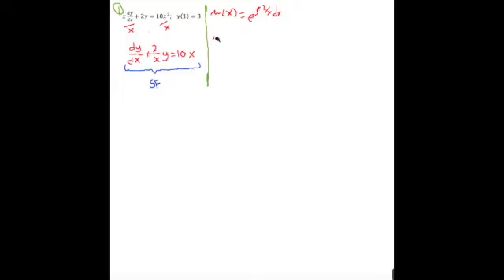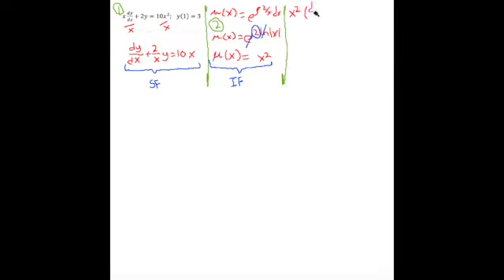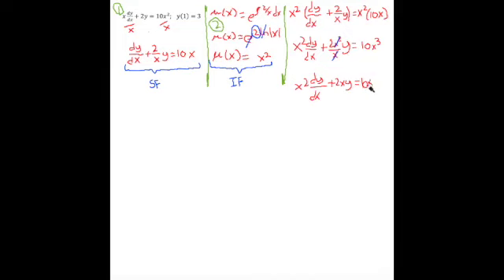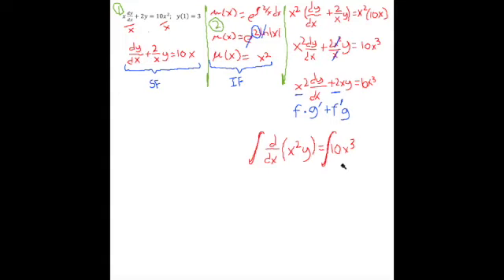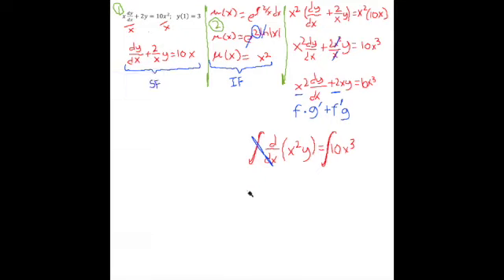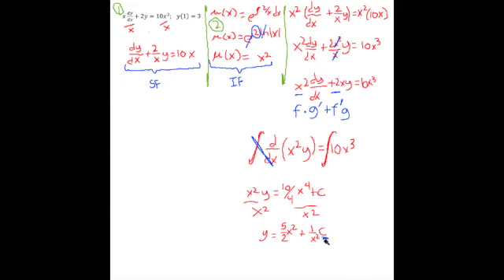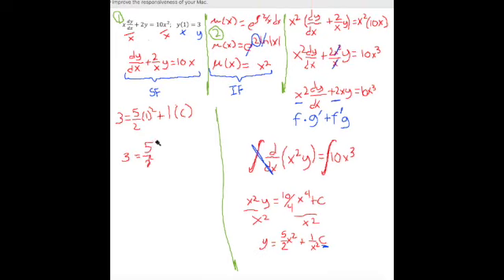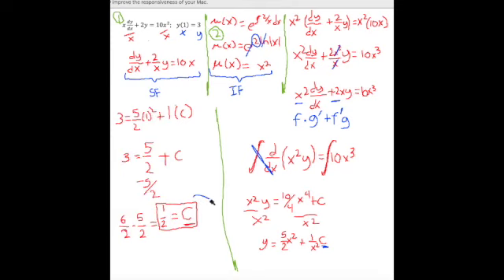DFQs: Solving x dy/dx + 2y = 10X^2 Using Integrating Factor Technique (Initial Conditions: y(1) = 3)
Differential Equations Lab 2: 2.3 Problem 3